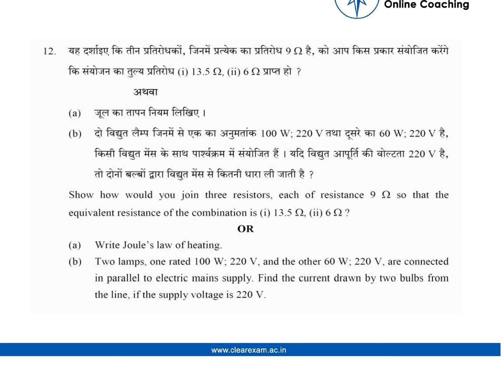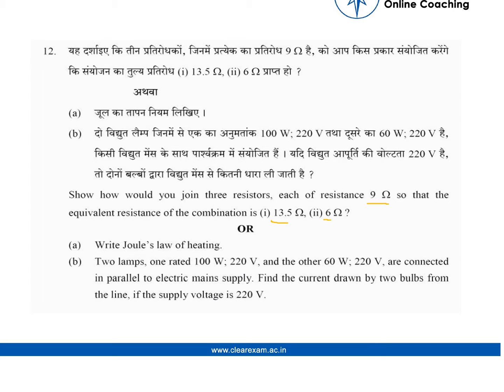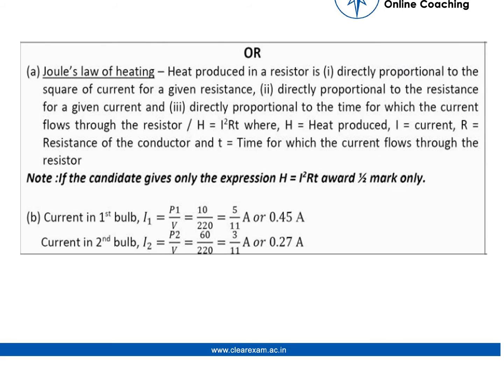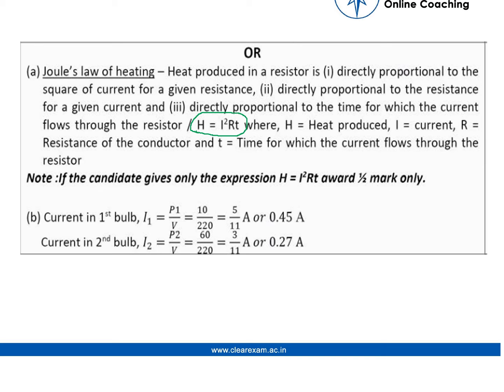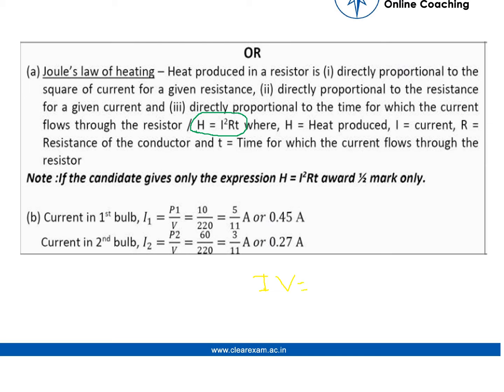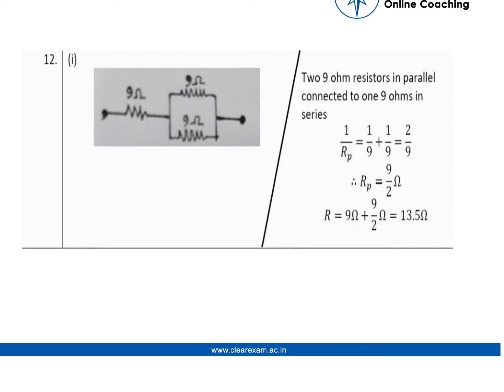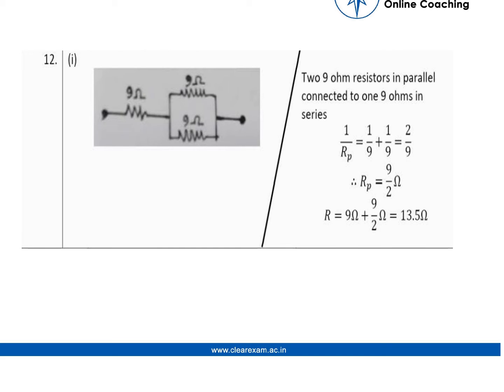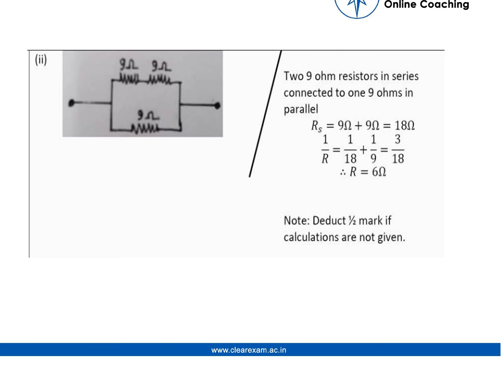CBSE Class 10 Science Board Paper 2018 Solutions | ClearExam | Question 12